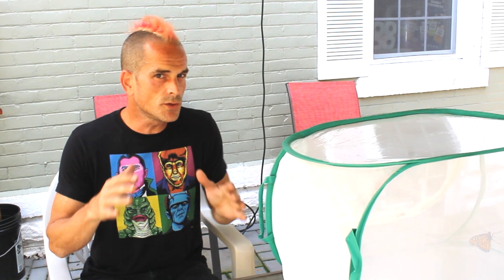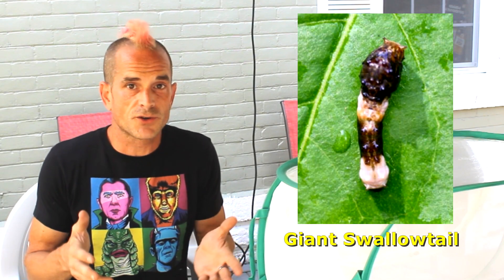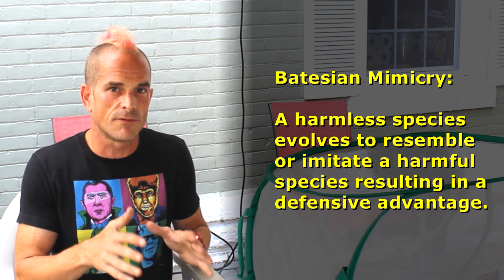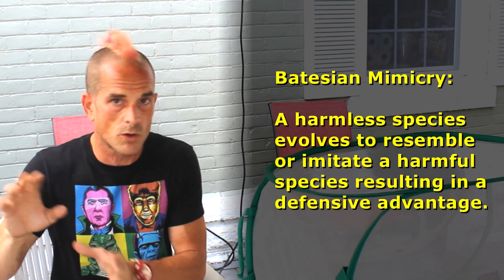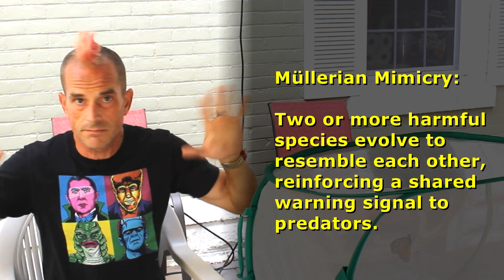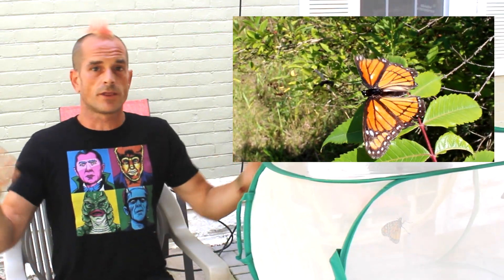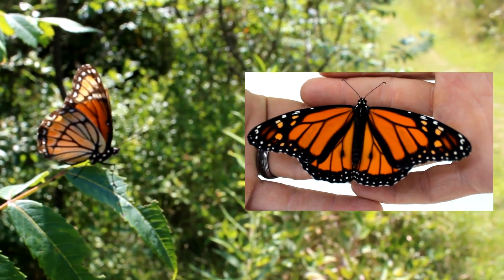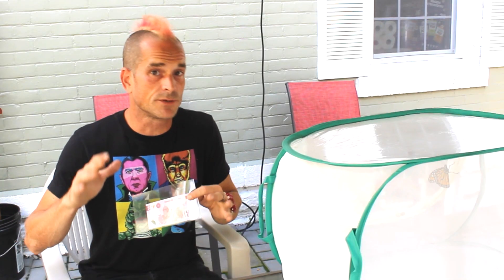Raising Monarchs - Viceroys & Mimicry (Help The Monarch Butterfly)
Due to a chance encounter with Limenitis archippus one day (the Viceroy Butterfly), I was finally able to make an episode I've always wanted to, and show off one of the cool evolutionary associations the Monarch has with a bit of a trickster of the insect world.  Take a peak with me at why this insect, the Viceroy, has fooled humans several times (and several times over), but, does the Viceroy help the Monarchs in some way?  Find out about the different types of mimicry with me!

Start here!